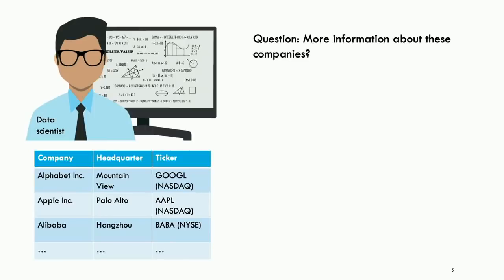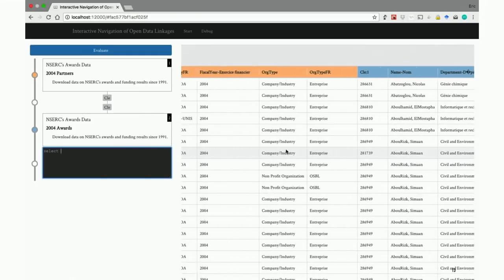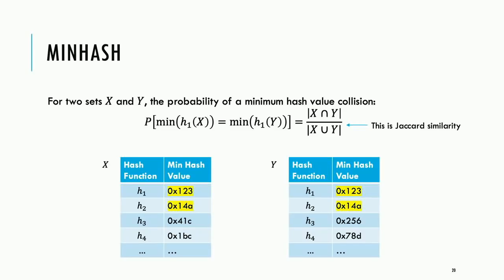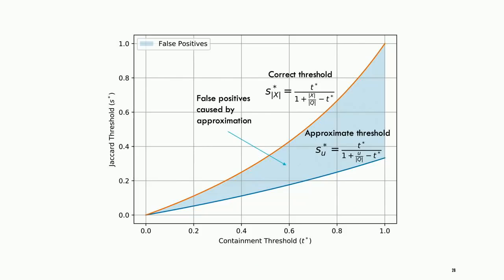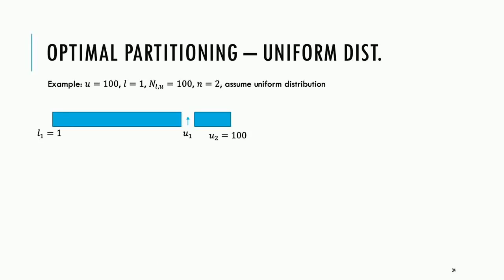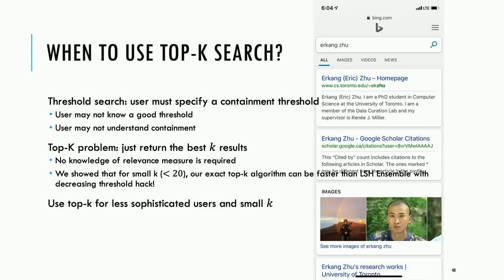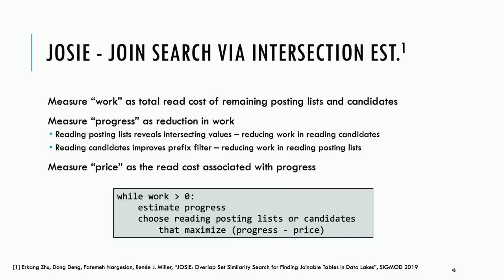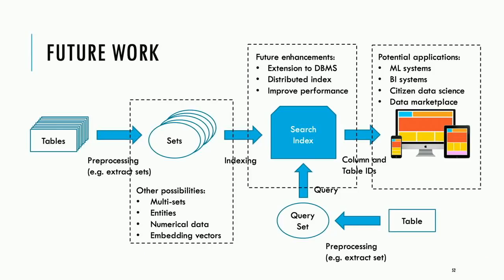Get Your Data Together! Algorithms for Managing Data Lakes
Data lakes (e.g., enterprise data catalogs and Open Data portals) are data dumps if users cannot find and utilize the data in them. In this talk, I present two problems in massive, dynamic data lakes: 1) searching for joinable tables to discover potential linkages, and 2) joining tables from different sources through auto-generated syntactic transformation on join values. I will also present algorithmic solutions that can be used for data lakes that are large both in the number of tables (millions) and table sizes. The presented work has been published in SIGMOD and VLDB.